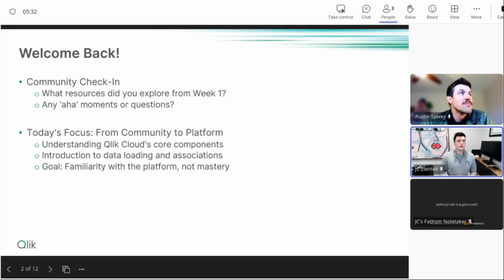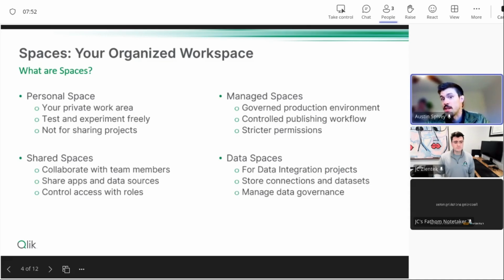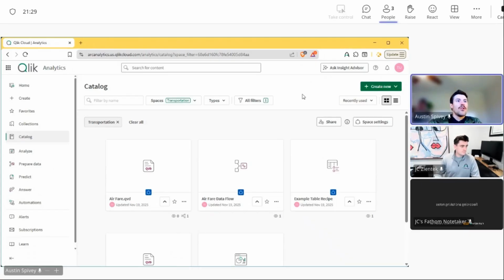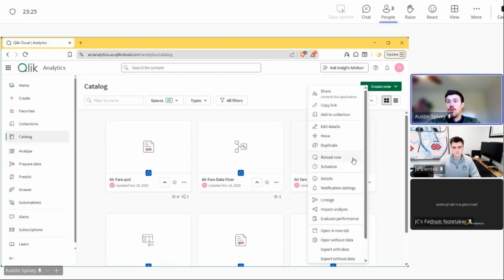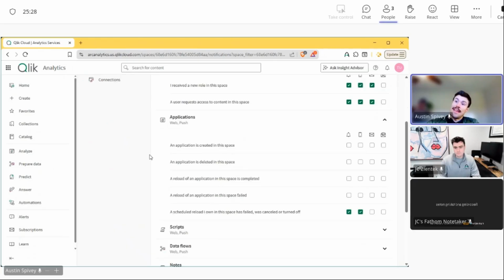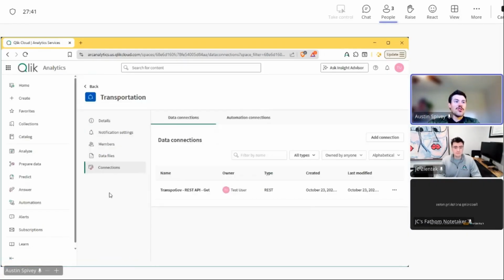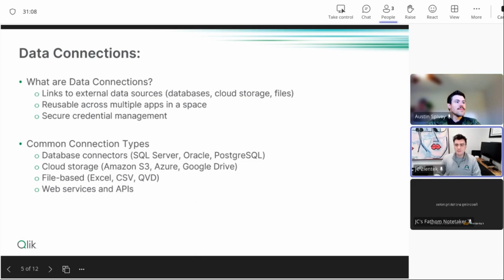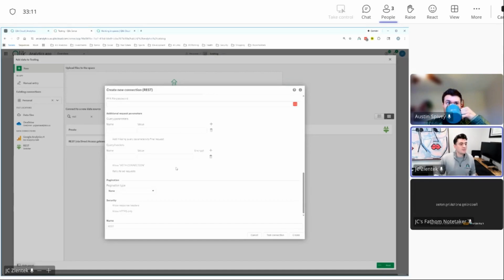Qlik Workshop #2: Foundations and Components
If you’re new to Qlik Cloud (or moving from Qlik Sense Client-Managed), this video gives you a clear mental model of how your environment is structured and how to keep it organized, secure, and scalable.

Chapters:
00:00 Intro
04:30 Welcome back + today’s agenda
05:50 Spaces: your organized workspace
21:28 Catalog: your one-stop shop
26:10 Space + notification settings walkthrough
30:57 Data connections
32:00 Creating a new data source connection

In this session, we walk through:

What Spaces are in Qlik Cloud (Personal, Shared, and Managed)
How Spaces relate to apps, data files, and data connections
How to think about development vs. production in Qlik Cloud
How users, roles, and entitlements work
The basics of security rules and how they control access
How to safely structure permissions for teams and departments

By the end of the video, you’ll understand how Qlik Cloud is put together so you can make better decisions about governance, collaboration, and deployment.

If you’re:

Moving to Qlik Cloud and unsure how to structure Spaces, data connections, and permissions
Struggling with who should have access to what or how to secure sensitive data
Looking for practical training that goes beyond click-by-click and focuses on real-world patterns

…this video will give you a solid foundation, and our team can help you go deeper in your own environment.

🔗 Links & Resources

✅ Next Steps

If you’d like to:

Ask a question about Qlik Cloud Spaces, security, or governance
Get a sanity check on how you’ve structured your environment
Explore working together on your Qlik implementation or migration

And if you find this helpful, consider:

Leaving a comment with your questions or challenges in Qlik Cloud
Letting us know which Qlik Cloud topics you’d like to see next (security rules, data modeling, deployment patterns, etc.)